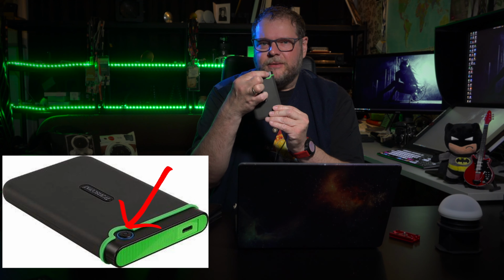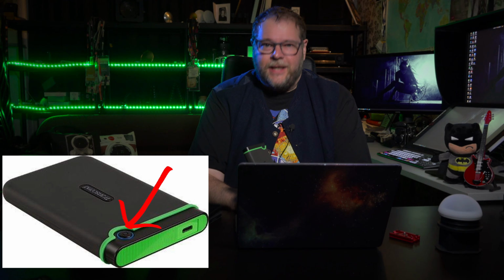Easy and fast backups in the field for creators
Everyones nightmare is data loss.
With digital data, this almost always mean your work is gone, or when you can get it back it's a dreadful task to rename everything and find out what's what.

So the best way is to prevent it ever happens.
And the biggest problem is that people often always think making the backup tomorrow is also ok, but tomorrow is never today, so often backups are never really created the right way especially when on location/vacation.

So the workflow has to be as easy as possible, and that's why I made this video about the Transcend drive, via a simple button push it will automatically start making an incremental backup, it's easy as 1,2 done...

Make sure you don't experience data loss, and make your workflow as easy as possible.